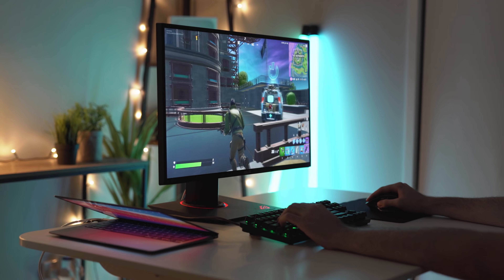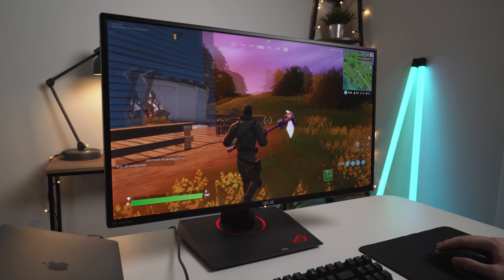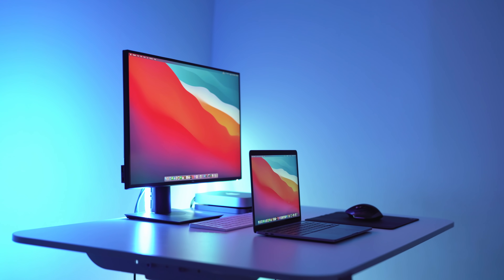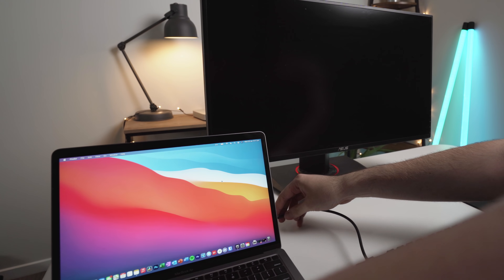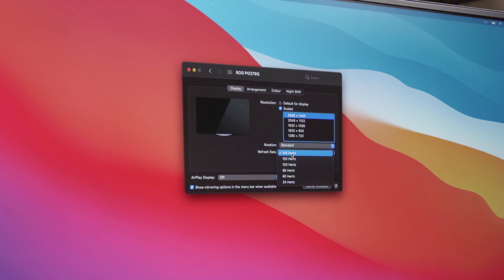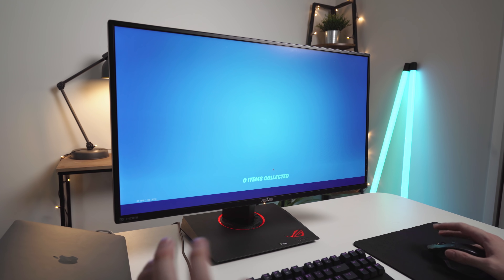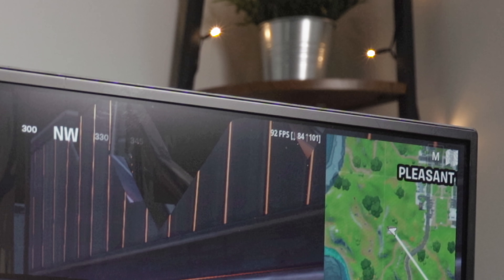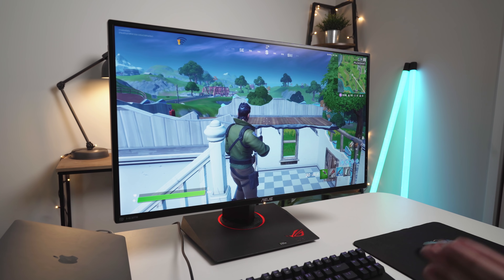How To Get 144Hz on your M1 Mac (for Fortnite, Gaming, Productivity)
Did you know the new M1 Macs can output a refresh rate of 144Hz? Fortunately, all you need to achieve this is a specific cable! In this video, I'm going to discuss how you can get your Mac up and running with 144Hz, what the limitations are, and what kind of cables will work best for you.

I personally don't game a lot on my Mac, but I definitely can see a difference on games such as Fortnite and CS:GO. Productivity tasks like web browsing and scrolling however feel much more responsive and smoother, and this is likely where a lot of you will see the benefit.

⮕ USB-C to DisplayPort cable (for MacBook and Mac Mini)

⮕ HDMI 2.0 Cable (for Mac Mini)

00:00 Introduction
01:13 What Cable Do You Need?
02:14 Can You Actually Get 144Hz?
04:34 Testing 144Hz with Fortnite
07:13 Conclusion